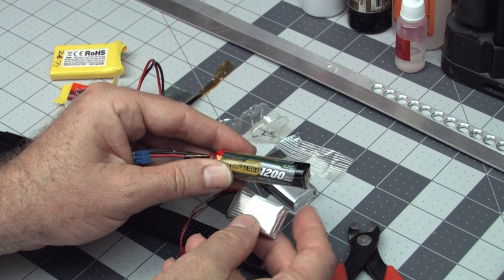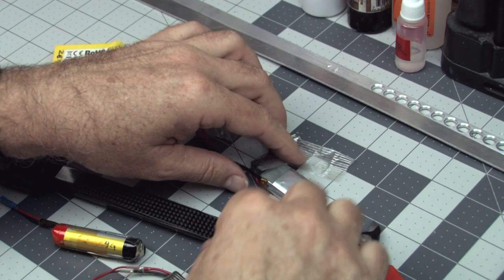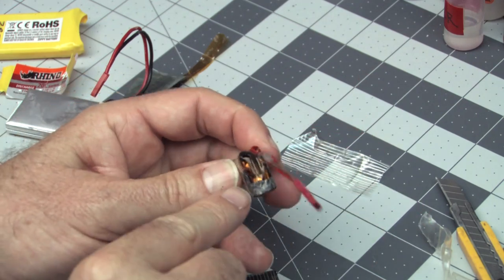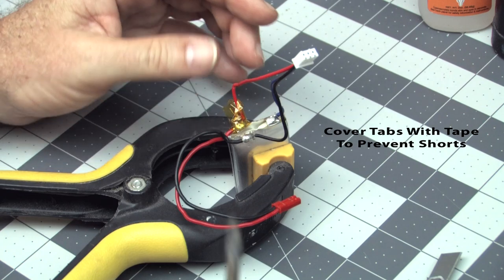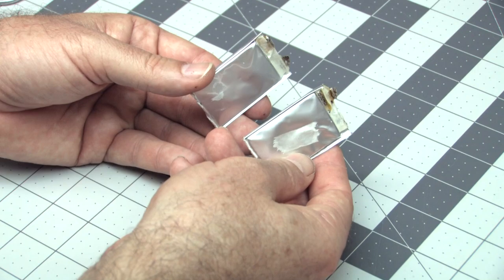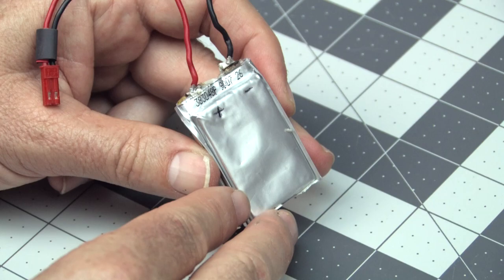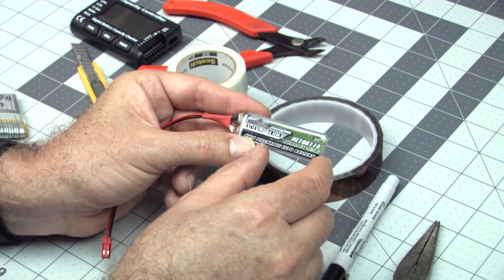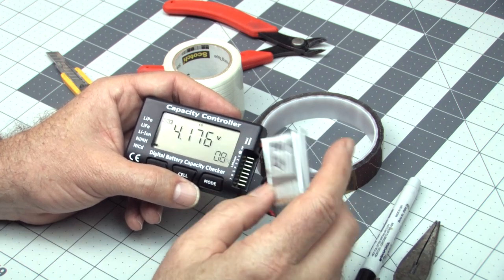Convert 2S Lipo to 1S for DLG and F3K Gliders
This tutorial on converting 2S lipos to 1S two cell packs did not make the final cut of Radio Carbon Art's DLG Building Clinic training video. Do not attempt to re-wire LiPo battery packs unless you have good soldering skills and understand the dangers of working with high-energy batteries.

If this clip was cut out, imagine how useful the tutorials are in the complete 2.5 hour DLG Building Clinic video. The complete DLG Building Clinic training video program is available as a high quality DRM-free digital download at this

DLG Building Clinic Chapters: • Low-Voltage & High Voltage Power Systems • Latest Assembly Techniques • Pull-Spring Elevator & Rudder Set Ups • 2.4 Receiver Installs • Light Wiring Techniques • Torque Rod Flaperon Assembly • Single Lipo Cell Power Set Ups • T-Blade Peg Installs • Regulators, Boosters, & Magnetic Switches • DLG Radio Programming • Ballast

Each Digital Edition DRM-Free mp.4 video program you purchase and download will play on any phone, PC or iPad, and can be transferred and copied to any other device you own. All credit cards and Paypal are accepted, and all programs are fully guaranteed.

Radio Carbon Art produces professional radio-controlled soaring instructional and training programs that will help you quickly become competent in building, preparing, tuning and flying today's rc gliders and sailplanes.